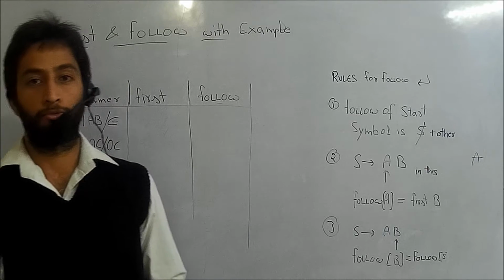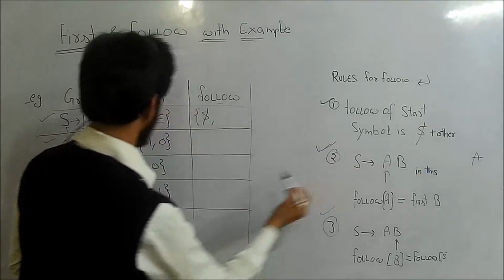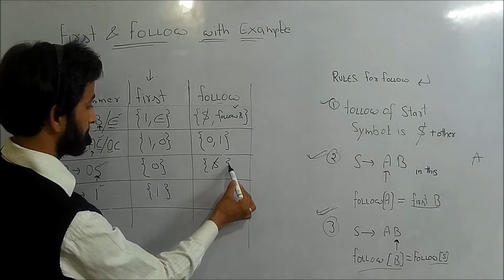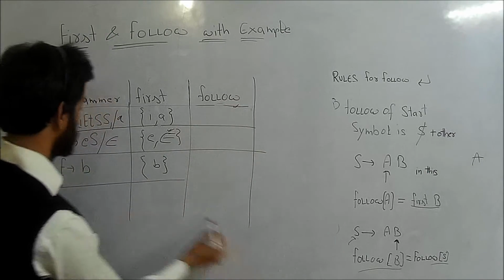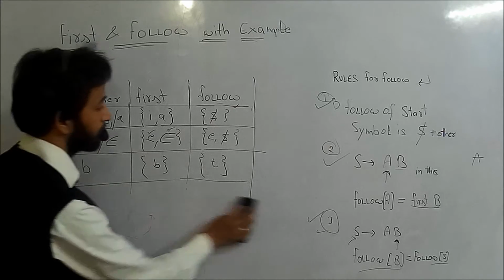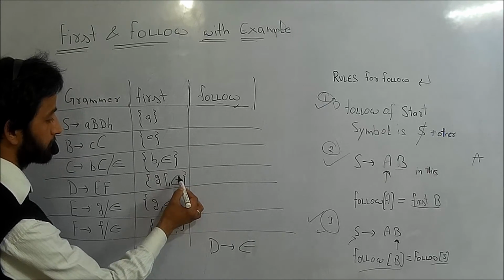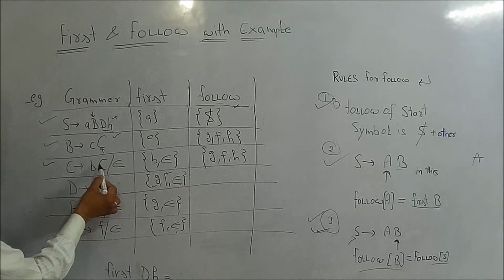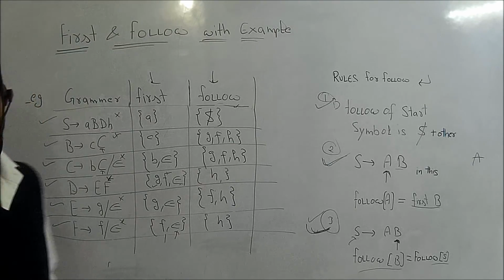Compiler Design # First and Follow With Examples # Lecture 9 # First & Follow with example